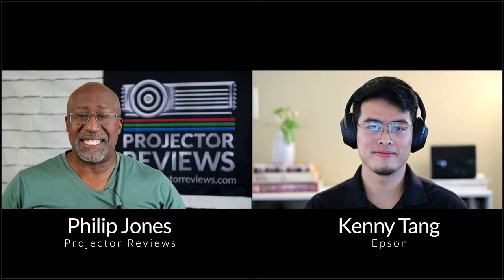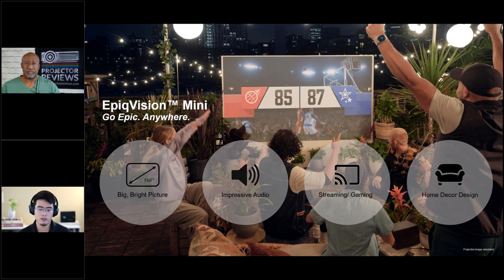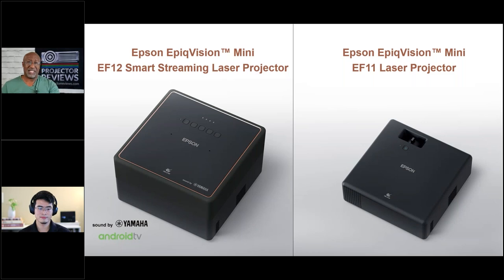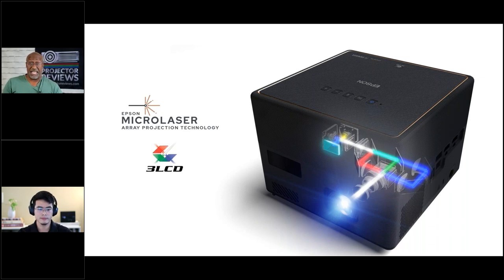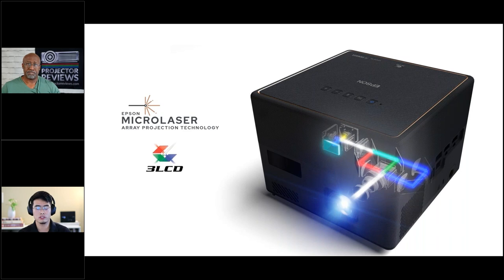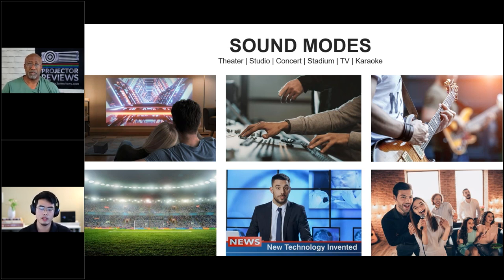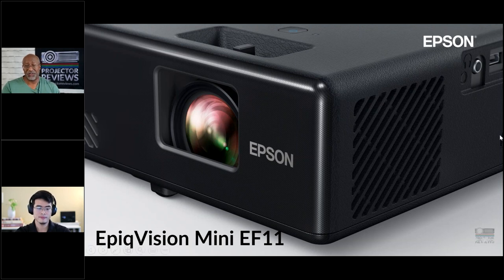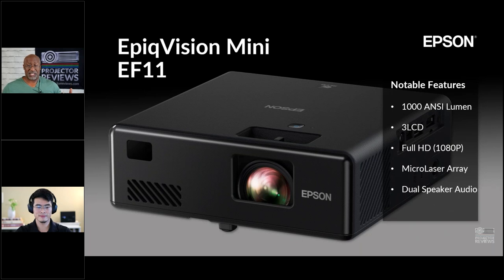Fall 2021 Projection Summit: Explore Epson Award Winning EpiqVision Mini Projectors - EF12 and EF11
Portable projectors make it easy to enjoy an immersive entertainment experience anywhere. In this session, we are joined by Kenny Tang from Epson, as we discuss their EqiqVision Mini lineup of portable smart projectors including the award-winning EF12.

The Epson EF12 is a smart, Full HD (1,920 x 1,080), laser-powered 1000 ANSI lumen home projector that offers all the benefits of a Smart flat panel TV while delivering the immense viewing experience that only a projection system can provide. While the unit is compact and portable, it has a custom-designed speaker system, built by Yamaha, that sounds better than most flat-panel TVs and can rival many small soundbars.

If you are looking for a portable Smart laser projector that can deliver an immersive image and room-filling sound from a very compact package, the Epson EpiqVision Mini EF12 is a great option.

We will also cover the Epson EF11 which offers the same bright vivid images as the EF12 in an even smaller package. The built-in Android TV and Yamaha-designed sound system are the main reasons why the EF12 commands a $200 price premium over the EF11.

To learn more about the products discussed in this video, check out the manufacturer website below:

AVPro Edge manufactures cutting-edge Audio Video distribution equipment, specializing in 4K HDR.

Murideo is the trusted name in calibration, testing, and troubleshooting tools built for the Manufacturer, Calibrator, Pro, and Residential Audio/Video Integrator. To learn more, visit:

To learn more about this and other great products, visit us